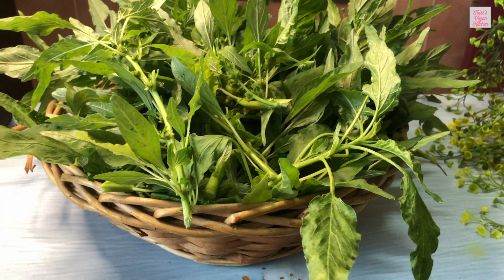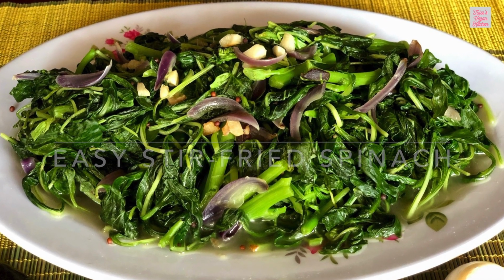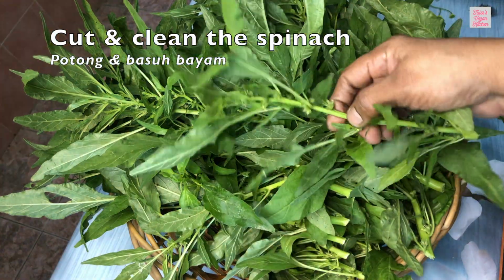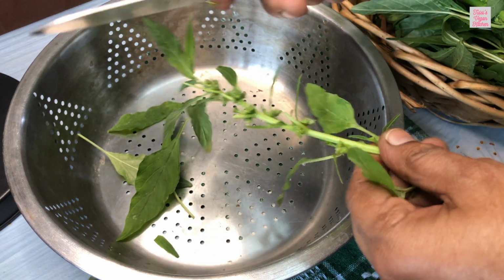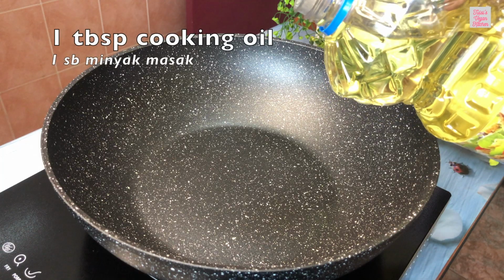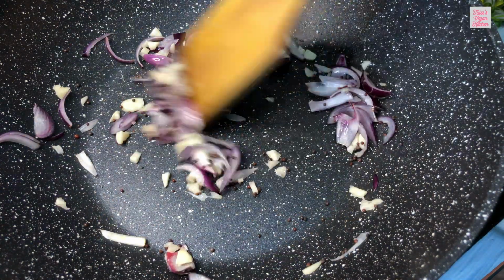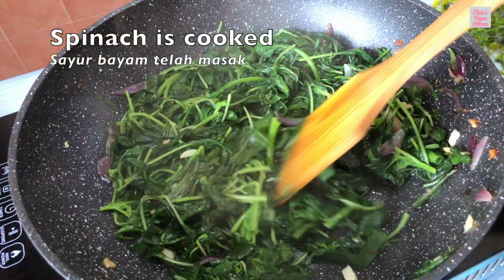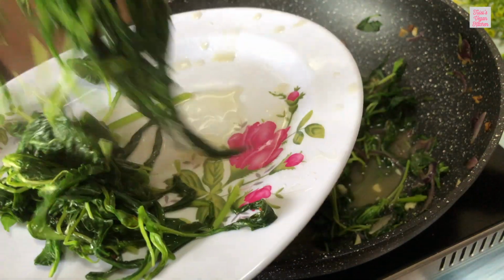Super Easy 3- Ingredient Spinach (Bayam) Stir-Fry | Healthy and Easy Meals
Fresh vegetables are an important part of the diet for a healthy lifestyle.  One of the easiest and healthiest ways to cook green vegetables without destroying their nutritional value is a quick stir-fry.  This spinach (bayam) stir-fry takes less than 5 minutes to cook, and uses very minimal ingredients.  I have not used chillies in this dish but you may add some sliced chillies if a little spiciness is desired.  Serve the dish while hot, fresh off the stove, to get the maximum benefits from the vegetable.

Sayur-sayuran segar adalah sebahagian penting di dalam pemakanan bagi gaya hidup sihat.  Satu daripada cara yang paling mudah dan paling sihat untuk memasak sayur-sayuran hijau tanpa memusnahkan nilai khasiatnya ialah dengan menggorengnya secara cepat.  Resipi bayam goreng ini mengambil masa kurang daripada 5 minit untuk menyediakannya, dan menggunakan bahan-bahan yang minimum.  Saya tidak menggunakan cili dalam masakan ini, tetapi anda boleh menambahkan cili hiris untuk menambahkan sedikit kepedasan, jika suka.  Hidangkan masakan ini apabila masih panas, setelah saja siap masak, untuk menikmati faedah yang maksimum daripada sayur ini.

Language subtitles in Malay, Indonesian, Chinese, Tamil and Hindi are available on the video. Don't forget to turn on the subtitles.
Then please enjoy watching.

Friends, please watch the video until the end so you won’t miss the details.

Ingredients
500g Spinach (Bayam)
1 onion, sliced
2 cloves garlic, chopped
½ tsp mustard seeds
1 tsp salt (to taste)
½ cup water

Bahan-Bahan
500g bayam hijau
1 biji bawang merah, dihiris
2 ulas bawang putih, dicincang
½ sk biji sawi
1 sk garam (ikut rasa)
½ cawan air

Servings: 5
Preparation Time: 10 minutes
Cooking Time: 10 minutes